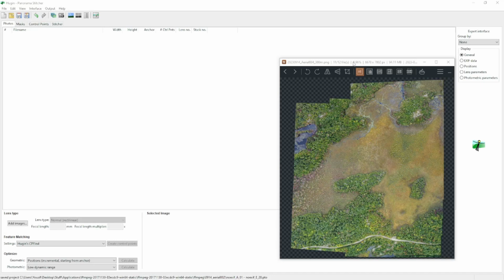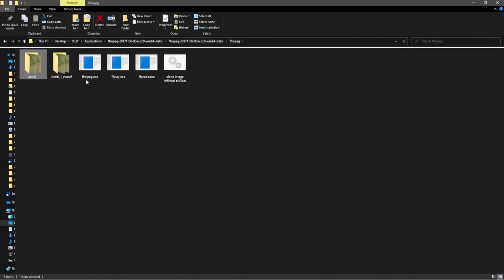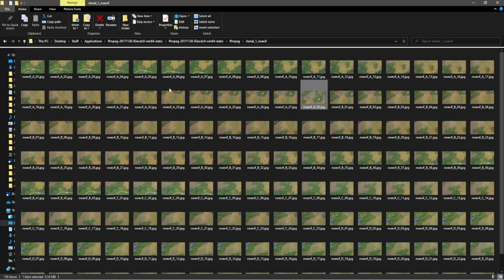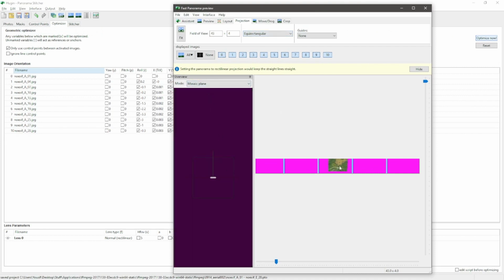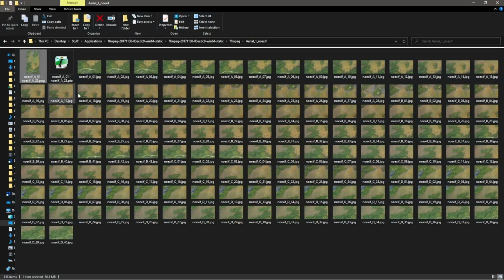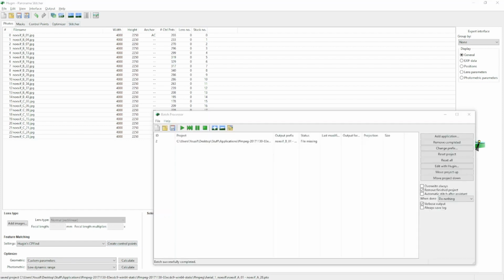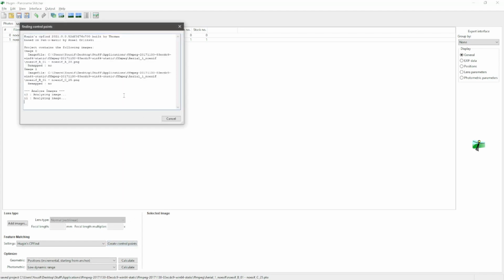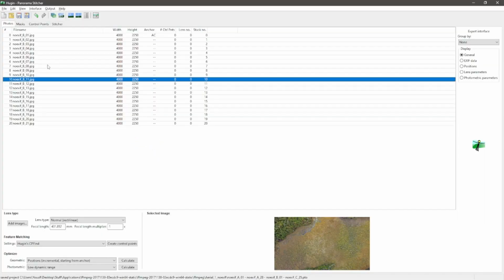[Updated] Stitching drone aerial photos with Hugin 2021.0.0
Some tips to help:
1. The higher you go, the less parallax/perspective you have, making the photos easier to stitch, especially if there are tall objects on the ground like trees.
2. The more cloudy the better, because then you don't have hard shadows.
3. Try to keep the altitude constant. And only move in the X/Y plane. Don't change your Yaw (Z angle).
4. Use a Burst Mode if your drone supports it, then it will take photos automatically, but make sure you are not moving too fast, or else it gets blurry.
5. Make sure there is a good amount of overlap between photos.

And please remember to abide by local airspace laws.

[3] You can use --linearmatch flag in a new CPFind Config in Preferences, Control Point Detectors